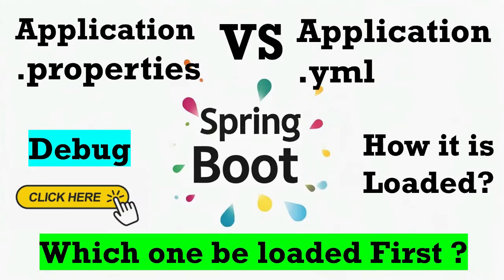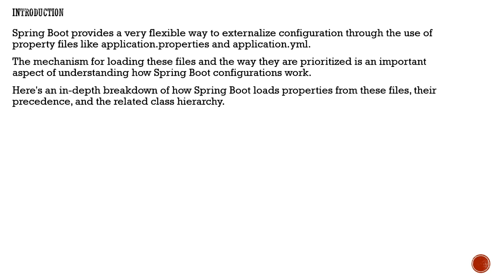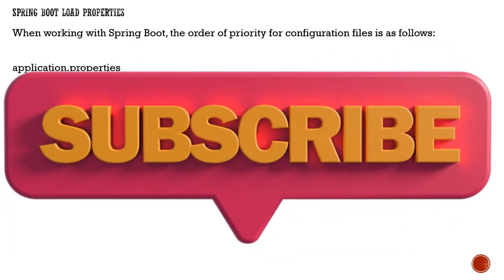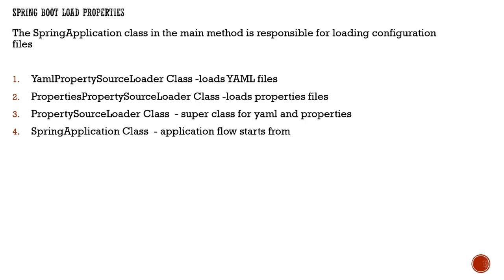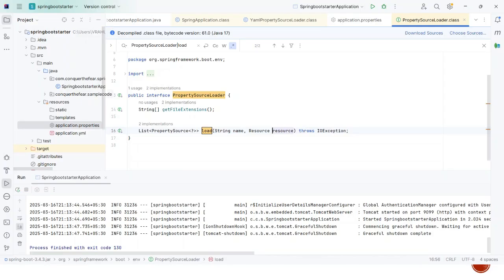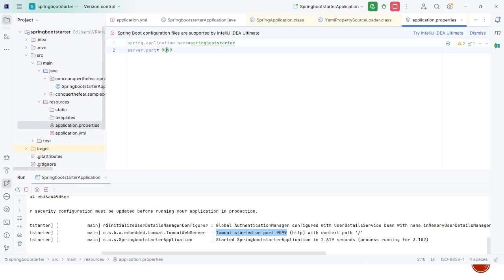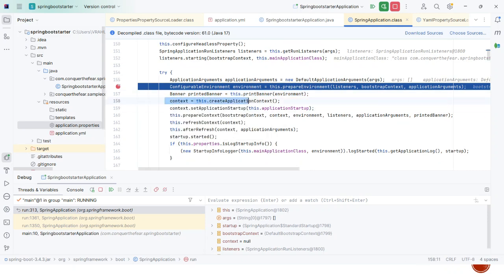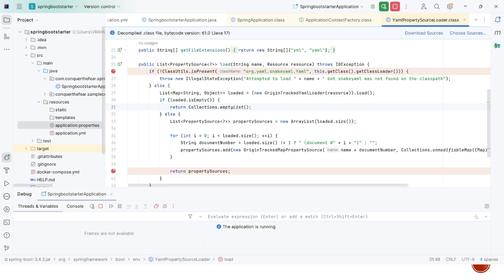How does Spring Boot load properties | Loads First | application.properties vs application.yml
Have you ever faced confusion about how Spring Boot handles application.properties and application.yml when both are present? Is it unclear which one takes precedence and why? In this video, we'll dive deep into the property file loading mechanism in Spring Boot, explaining how the configuration files are loaded, their precedence, and how to avoid conflicts between them. If you've been struggling with Spring Boot configuration or have questions about property overrides, this video will clear up all your doubts. Don’t miss out on mastering Spring Boot's configuration handling!

Why does application.properties override application.yml in Spring Boot?
What is the correct order of loading configuration files in Spring Boot?
How do I make application.yml take precedence over application.properties in Spring Boot?
Can I use both application.properties and application.yml in a Spring Boot project?
What is the difference between application.properties and application.yml in Spring Boot?
How does Spring Boot load configuration files in order?
Why isn’t my Spring Boot configuration being applied from application.yml?
How do I set profile-specific configurations in Spring Boot?
What happens if I have both application.properties and application.yml with the same property?
How do Spring Boot property sources work and which one has the highest precedence?
What is the role of ConfigFileApplicationListener in Spring Boot property loading?
How do I troubleshoot conflicting properties in Spring Boot configuration?
Can I override Spring Boot properties from the command line?
How do environment variables affect property files in Spring Boot?
What is the proper way to load properties in Spring Boot based on active profiles?
Why does my application.properties file always override values in application.yml?
How do I ensure that my Spring Boot app loads configuration from application.yml and not application.properties?
What configuration files does Spring Boot load by default?
How can I specify different configurations for different environments in Spring Boot?
Why is my Spring Boot application not loading values from application.properties or application.yml?